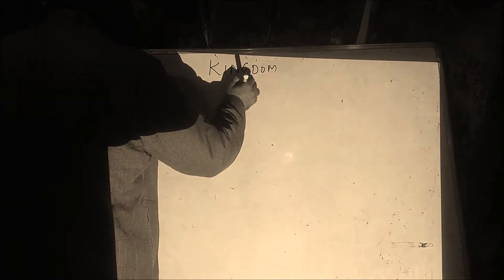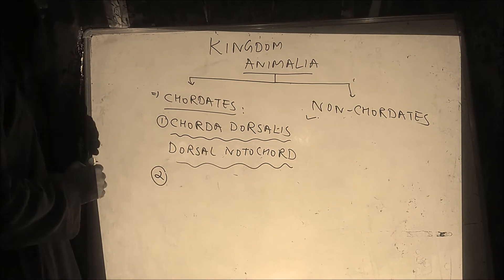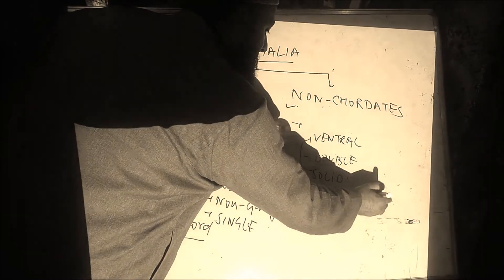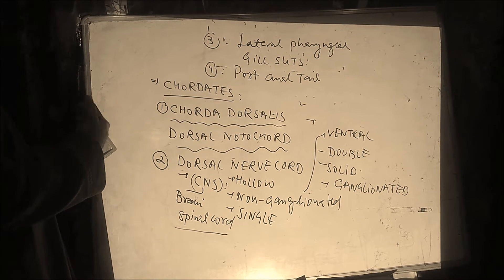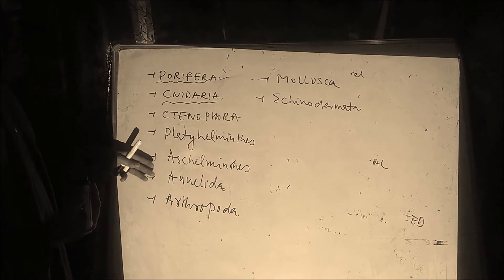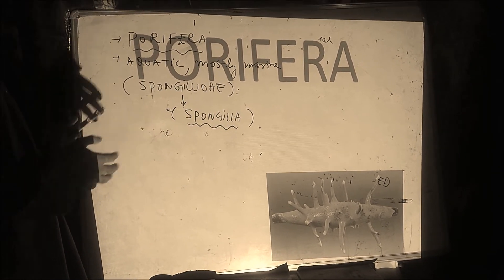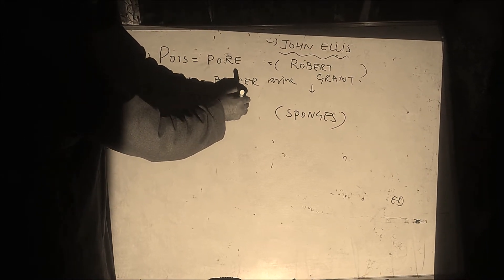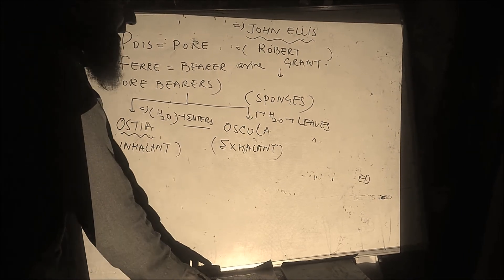Animal kingdom part 1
11th NEET porifera